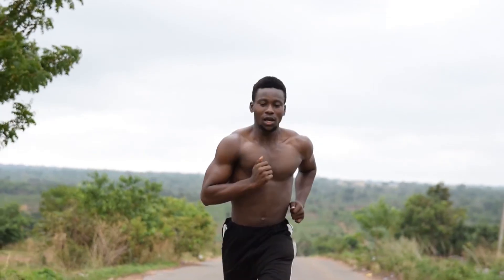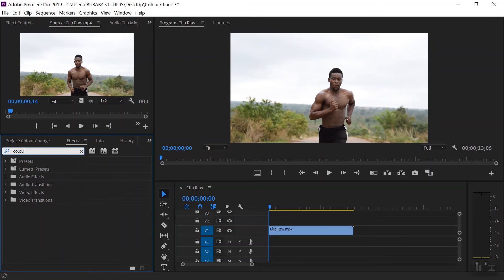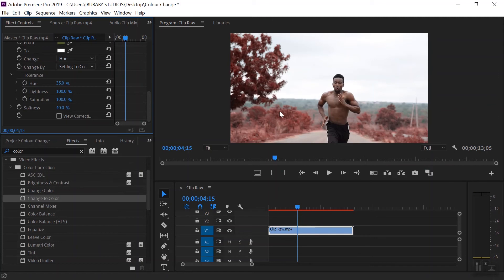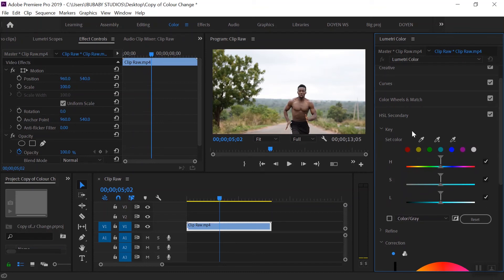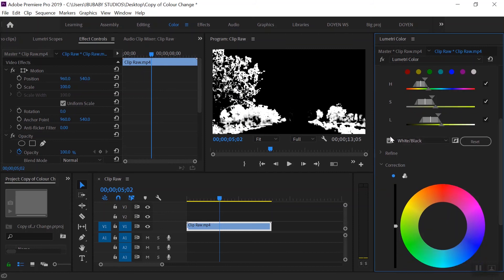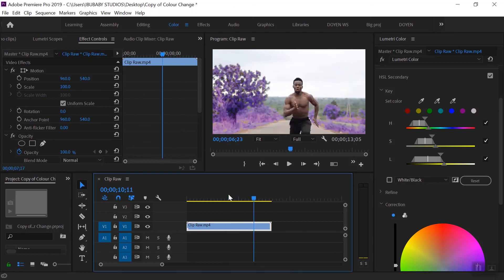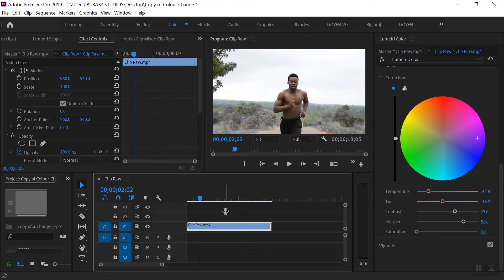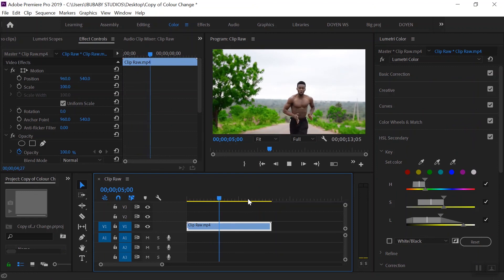How to change colours in Premiere pro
Another Adobe premiere pro tutorial for video editors. If you guys like this and respond to it well, i would make more easy to follow tutorial videos.